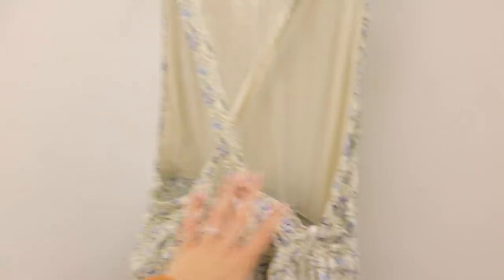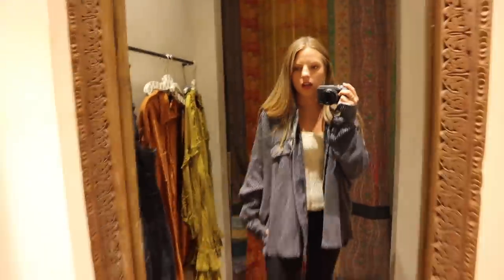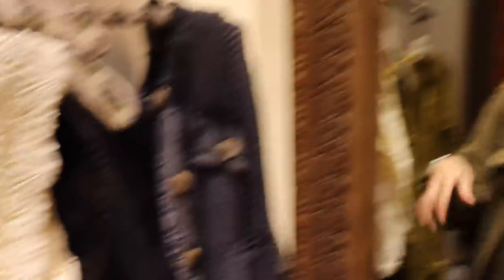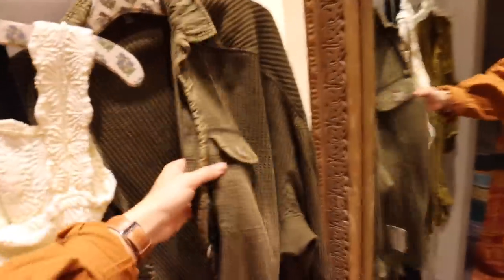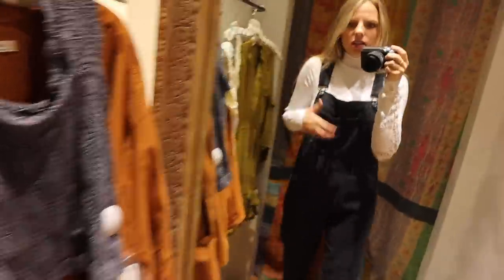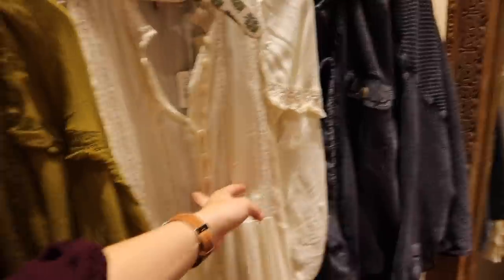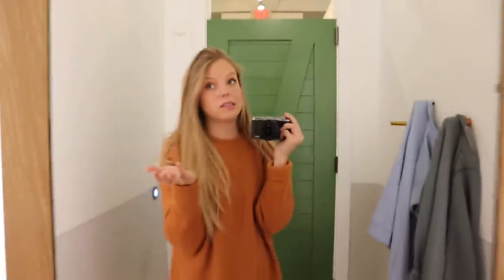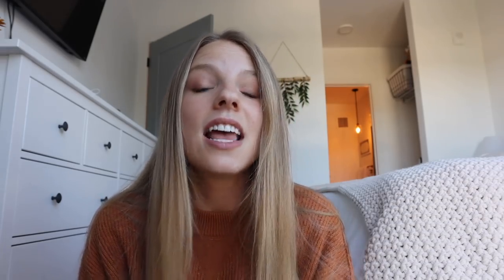SHOP WITH ME + HAUL! Free People, Aerie, Madewell + more!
Today's video is SHOP WITH ME + HAUL! Free People, Aerie, Madewell + more!

»Shop this video (in order of appearance)
My Outfit//
‣ Orange Sweater//
‣ Ugg Booties//
Macy's
‣ Free People Smock Dress//
Free People//
‣ My fav Jacket//
‣ Black Button Down// Sold out everywhere so you have to order it in store:(
‣ Green Button Down// Sold out everywhere so you have to order it in store:(
‣ Orange Button Down//
‣ White Long Sleeve//
‣ Green Dress//
‣ Maroon Dress//
‣ White Dress//
Madewell//
‣ Neutral Sneakers//
‣ Linen Jacket//
Aerie//
‣ Floral Shirt//
‣ Waffle Sweatshirt//

If you have anything else you want me to link, ask me in the comments!:)

»Shop our Apartment//
Bedroom//
‣ Bed Side Tables// TJ Maxx
‣ Duvet Cover//
‣ Large Beige Pillows//
‣ Striped Pillows//
‣ Lumbar Pillow//
‣ Knit Blanket//
‣ Beige Linen Pillows//
‣ White Euro Pillows//
‣ Rectangle Pillow//
‣ Plaid Throw Blanket//
‣ Sherpa Chair//
‣ Sherpa Stool//
‣ Pendent Floor Lamp//
‣ Coffee Table// World Market
‣ Media Stand//
‣ Mini Lamp//
‣ Jug Vase//
‣ Blanket Basket//
‣ Side Table//
‣ Side Table Lamp//
Kitchen//
‣ Bar Stools//
‣ Entry Way Table//
‣ Runner Rug//
‣ Coffee Pot//
‣ Glass & Wood Containers//
‣ Kitchen Aid Mixer//
‣ Dutch Oven//
Desk//

‣ Lululemon Align leggings//
‣ Ember Mug//
‣ Colored Pens//

»FAQ
‣ Age: 21
‣ Camera:
Canon M6 (everyday camera)//
Canon 80D //
Canon G7X //
‣ Editing Software: Final Cut Pro
‣ Favorite Mascara: CoverGirl lash blast//